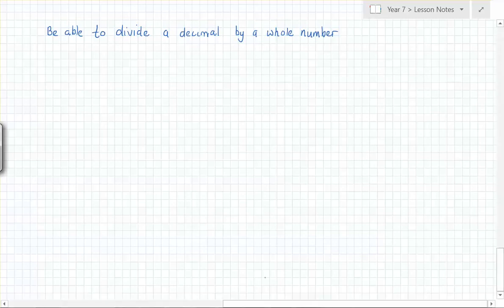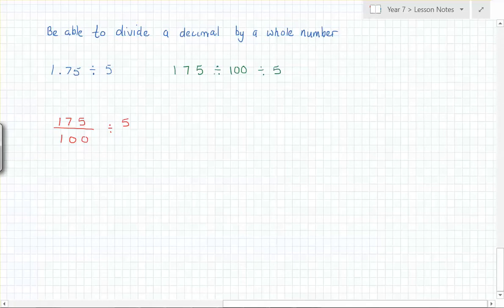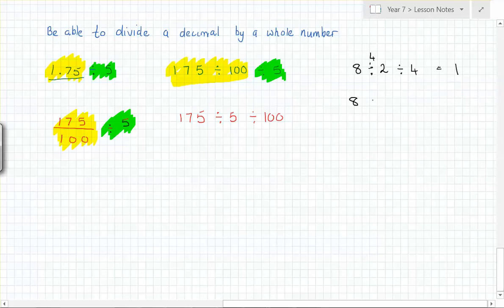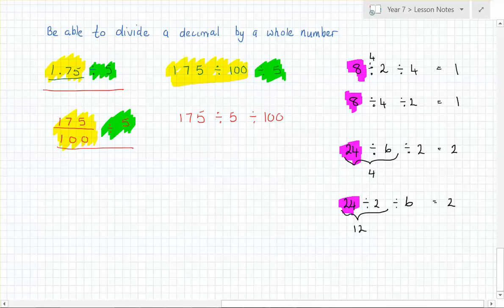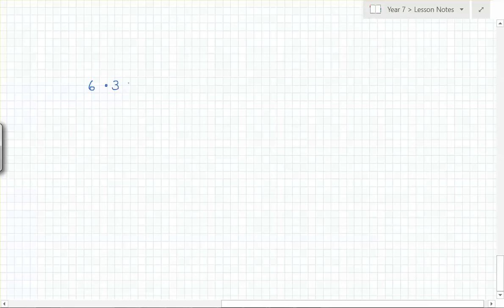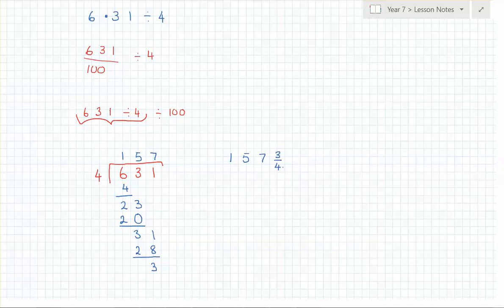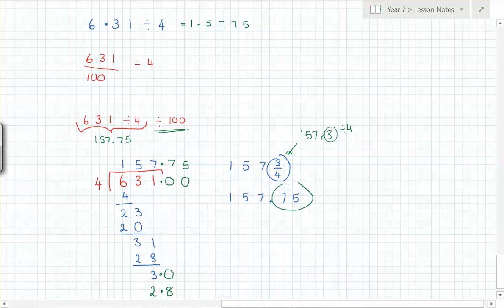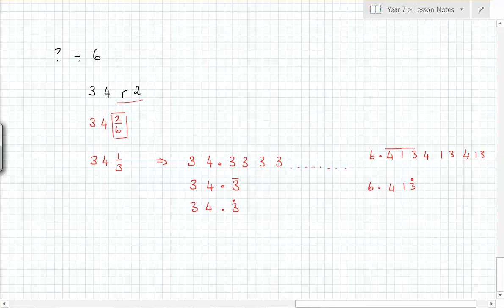Dividing a decimal